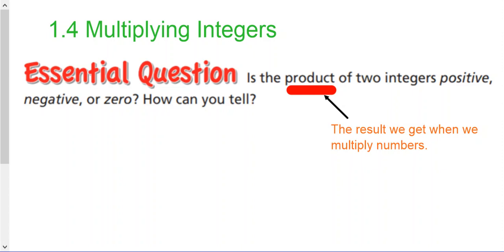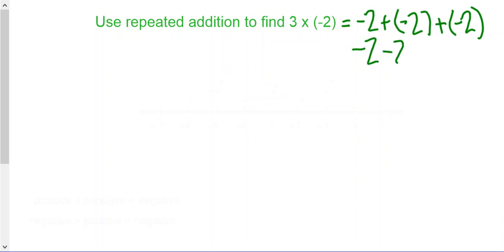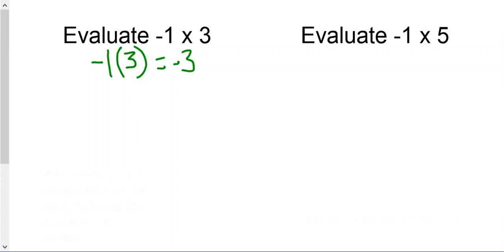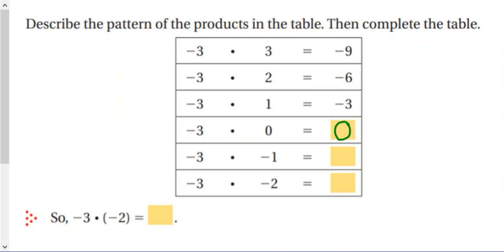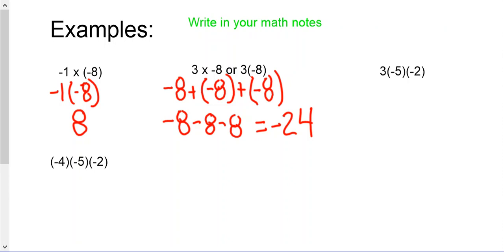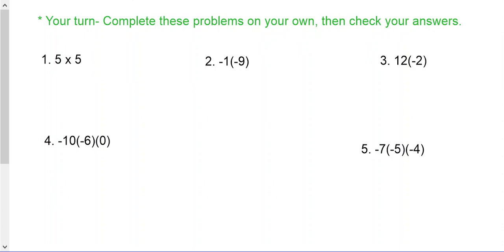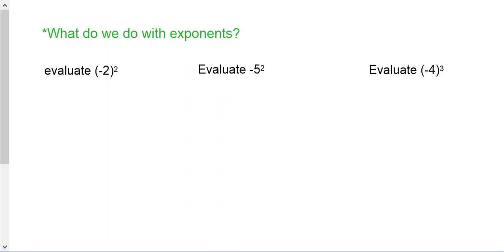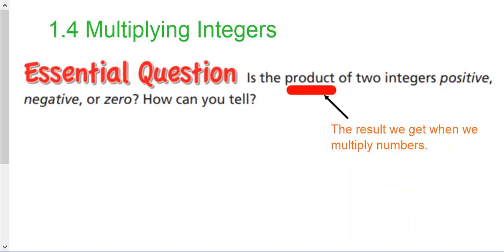1.4 Multiplying Integers